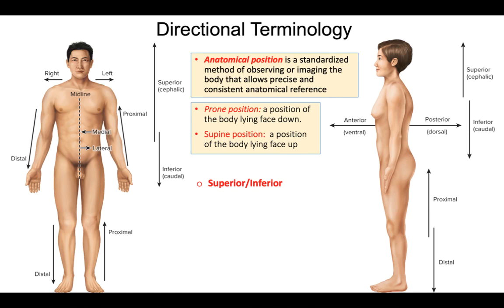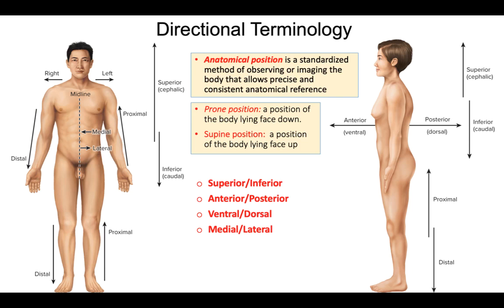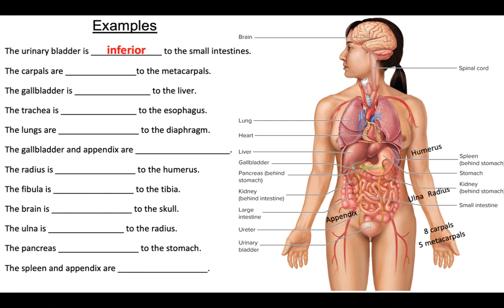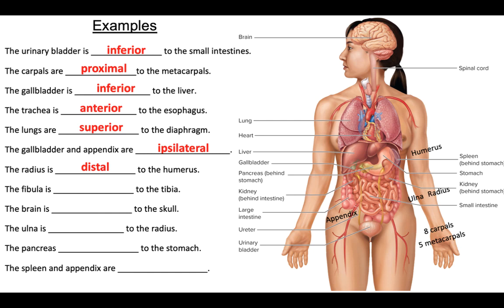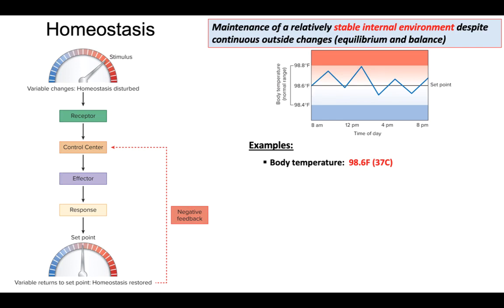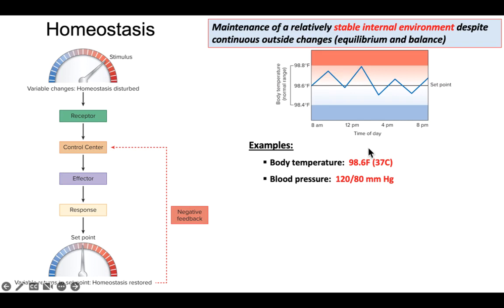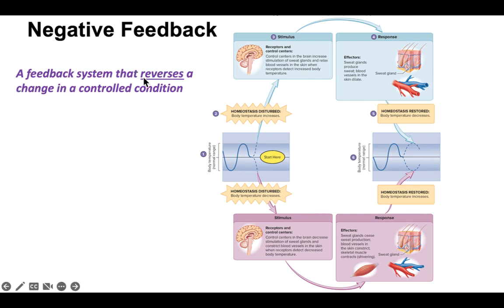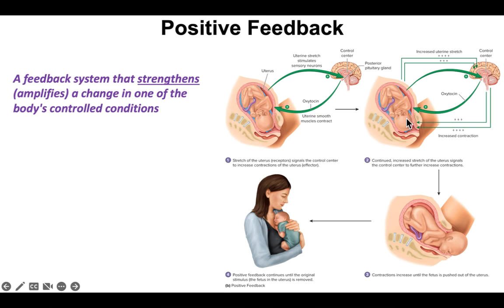Chapter 1 Video 3